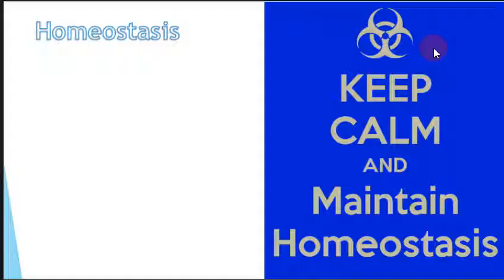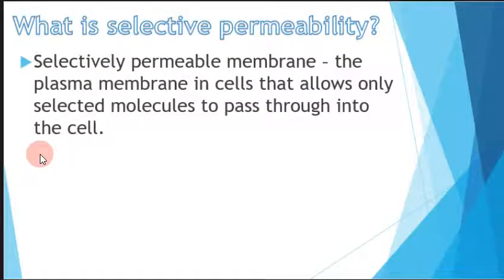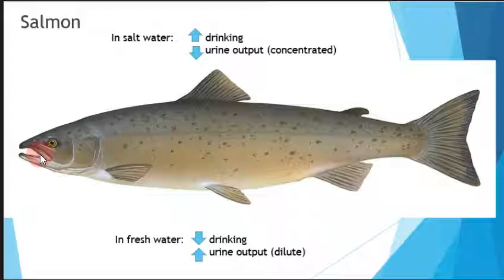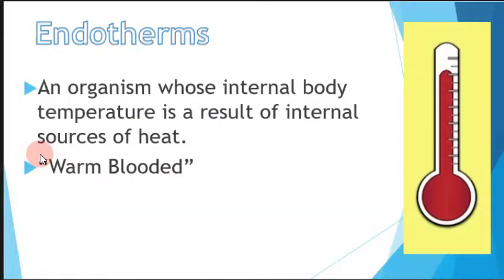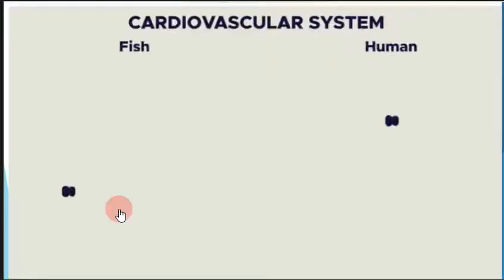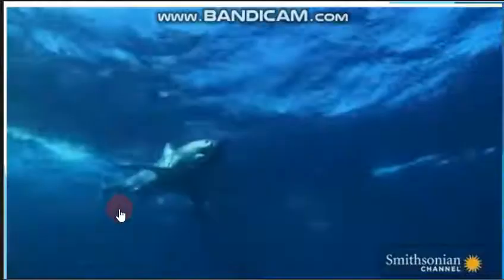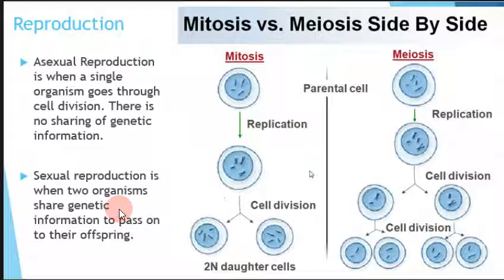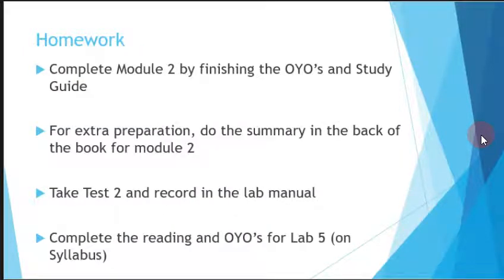Marine Biology 2B